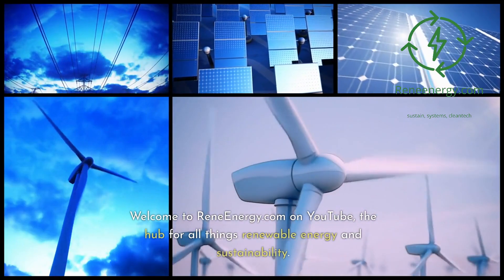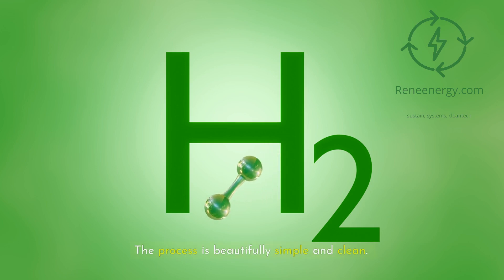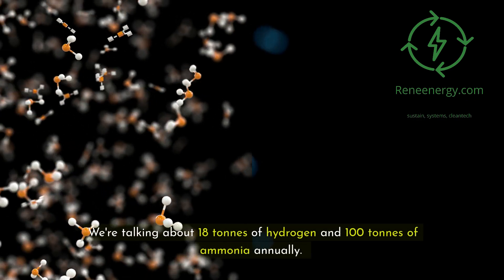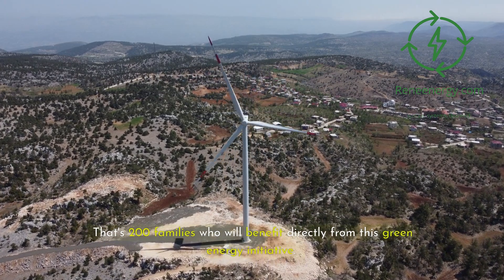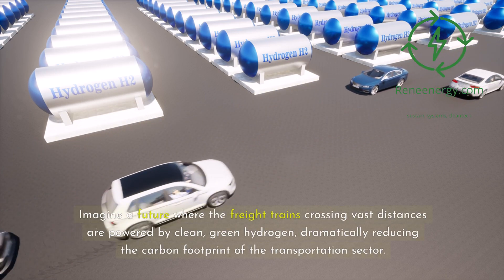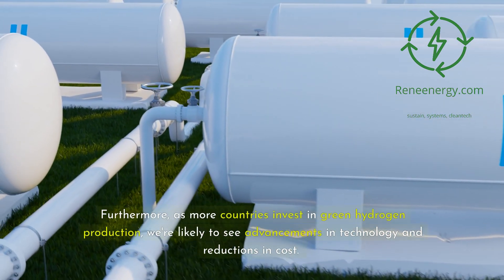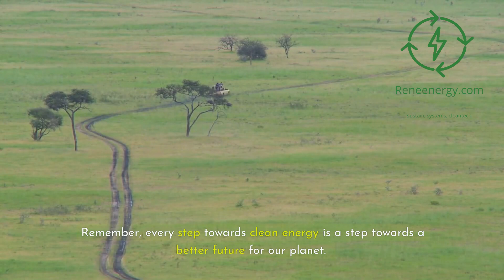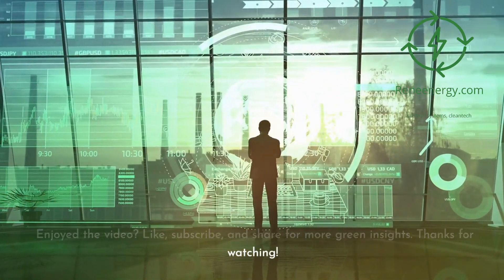Daures Village and Green Hydrogen: A New Era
Discover how Namibia is leading Africa's green energy future with the groundbreaking Daures Green Hydrogen Village. This project isn't just about clean energy - it's reshaping communities!
🔬 Explore:

- How green hydrogen is produced and why it matters
- The village's ambitious goals for hydrogen and ammonia production
- Innovative dual-fuel locomotives pushing the boundaries of clean transport

💡 Learn about:

- The project's impact on local agriculture and food security
- Job creation and economic benefits for the community
- International partnerships driving this green initiative

Ready to dive deeper into the world of green hydrogen? Visit ReneEnergy.com for more insights!